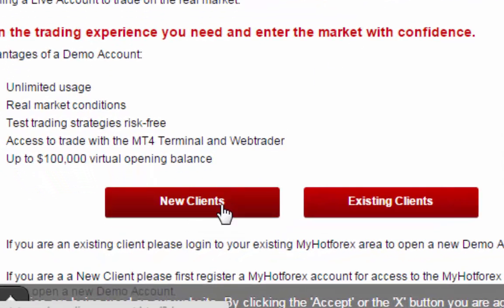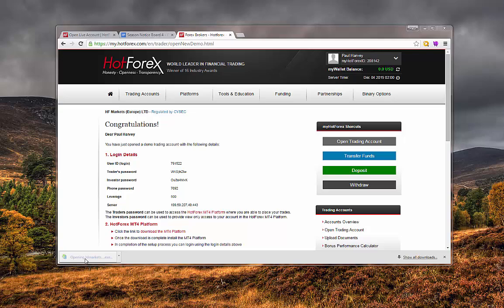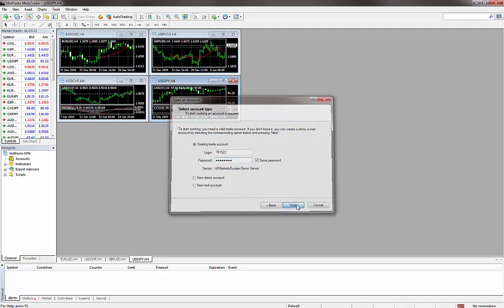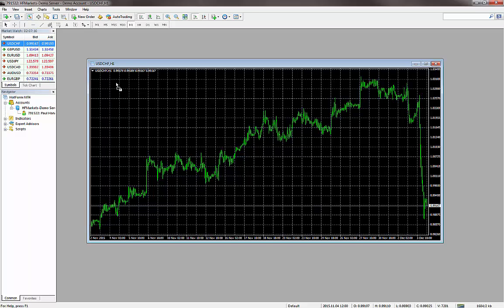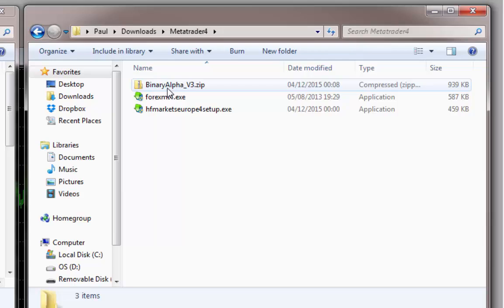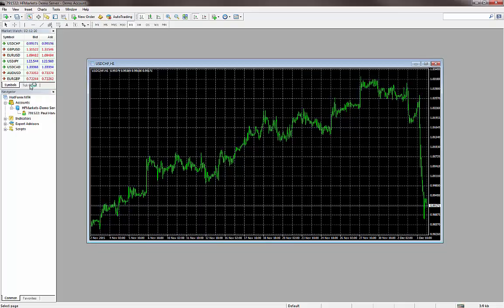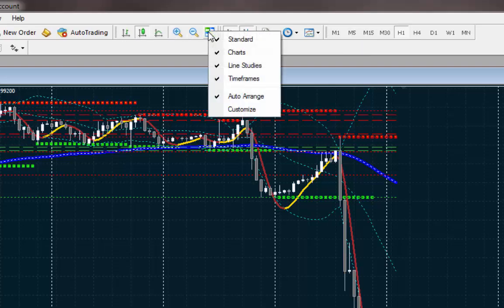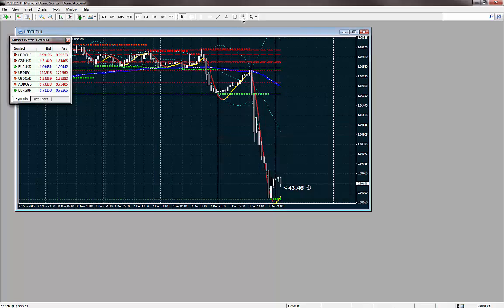how to install mt4 and binary alpha indicators